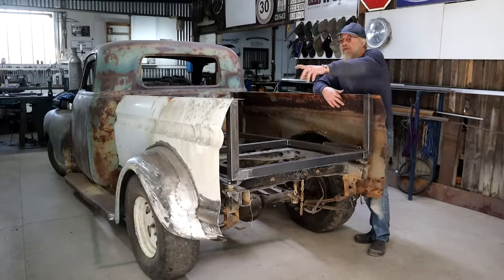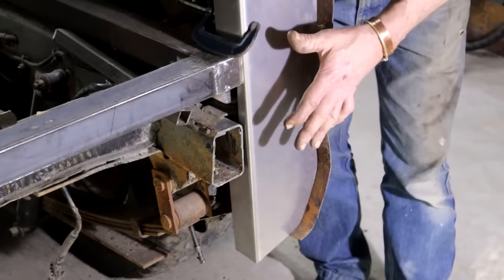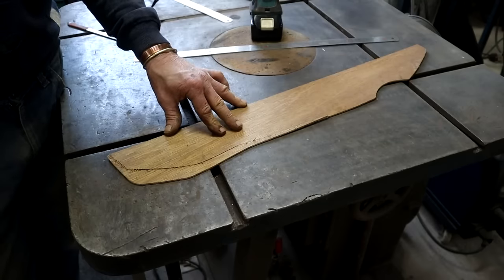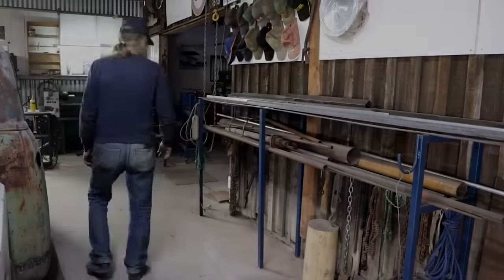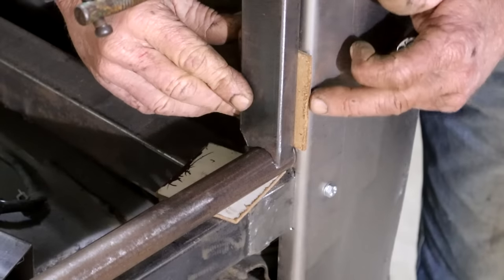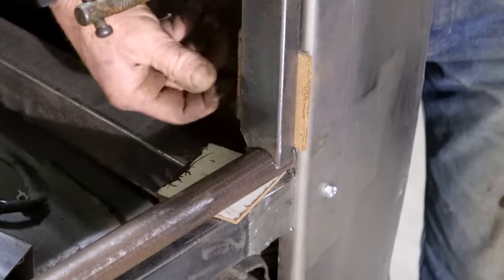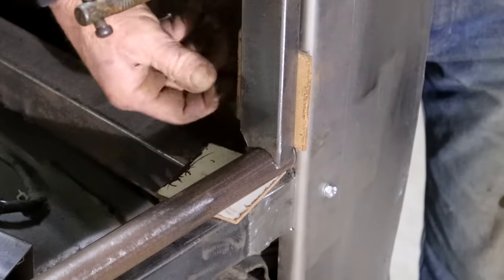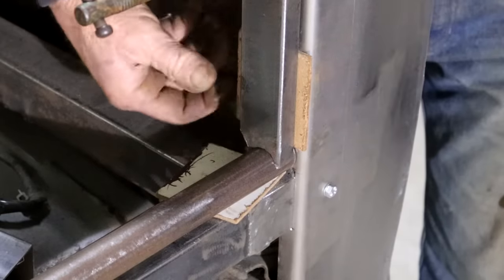BUILDING CUSTOM TAILGATE FROM SCRAP - 1951 Chevy Rat Truck Build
Continuing the 1951 Chevy Budget Rat Truck build, I build a custom tailgate from scrap steel. A door from the Nissan Hardbody donor truck donates the sheet metal I need!